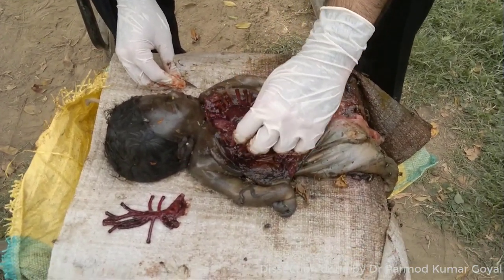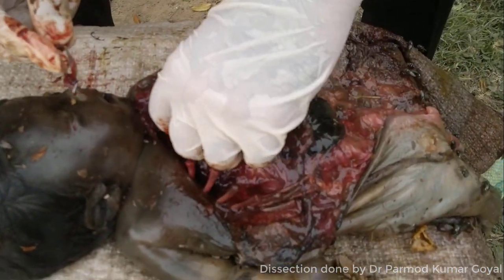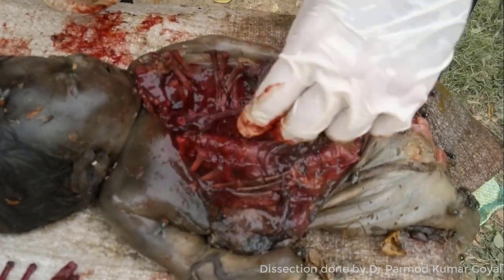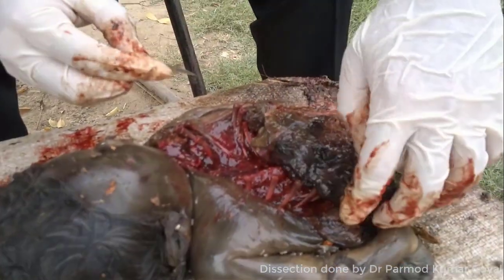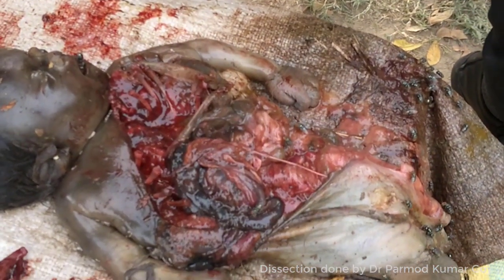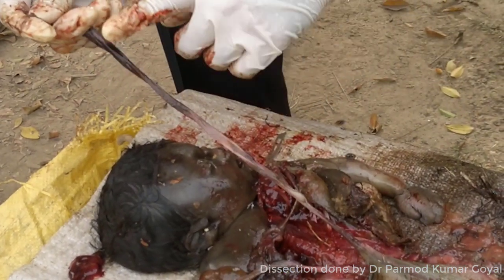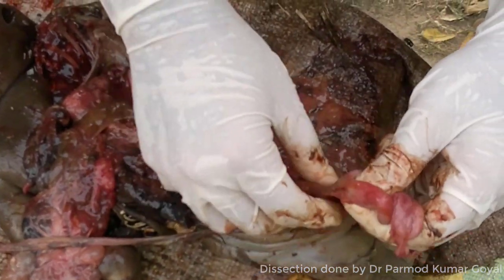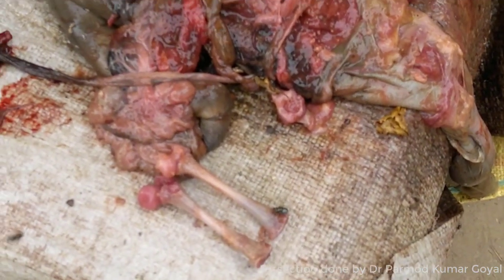Autopsy of a Decomposed Infant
The video is made for interest for people that are related to the medical profession.

This channel is meant for medical students who are pursuing medical courses. This channel is also useful for those students who are aspiring to be medical professionals. In this channel, they are able to witness actual human body organs. They would also see the common post mortem findings.